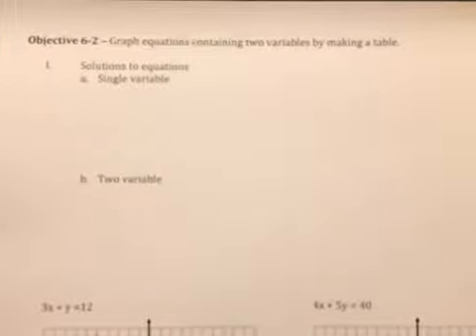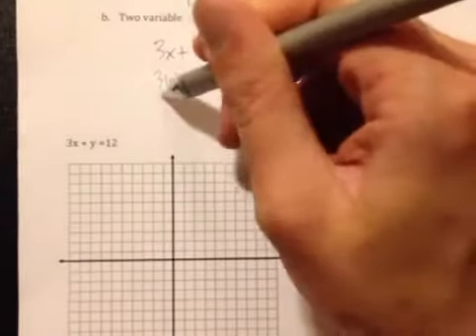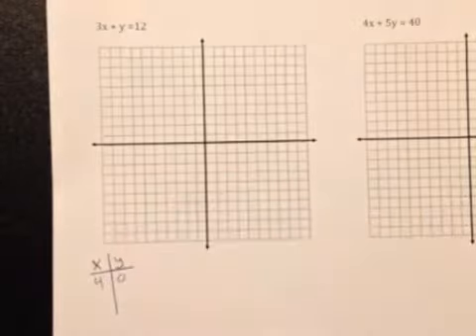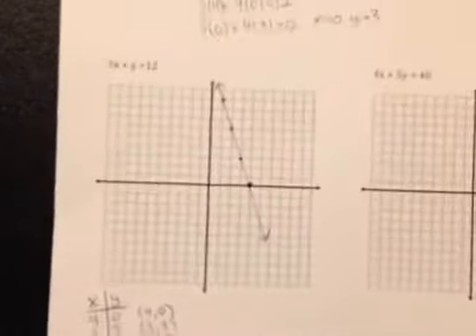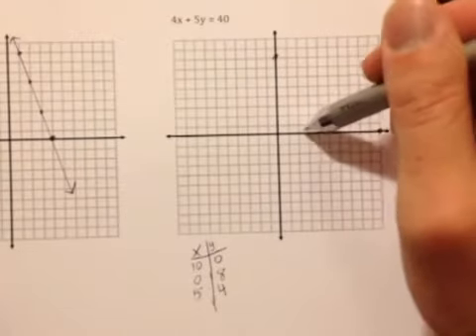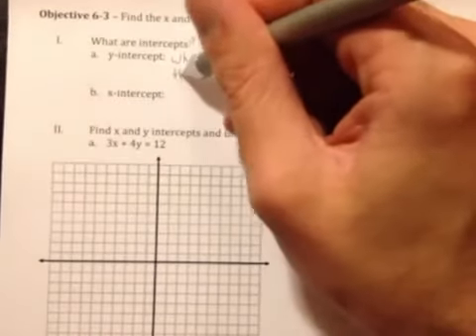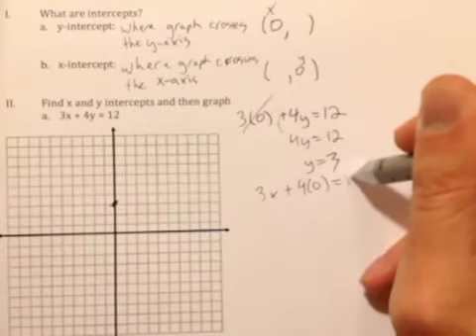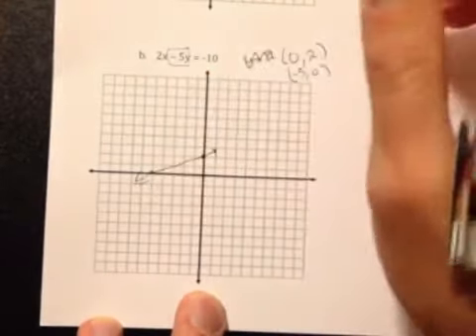Lesson 6-2 new